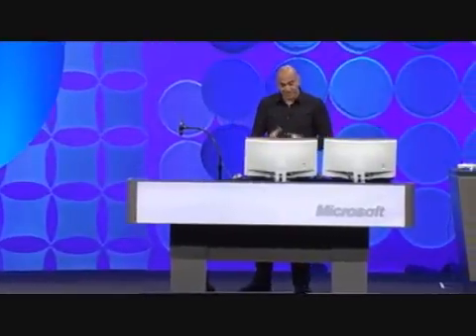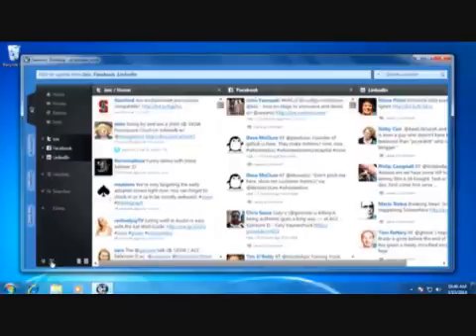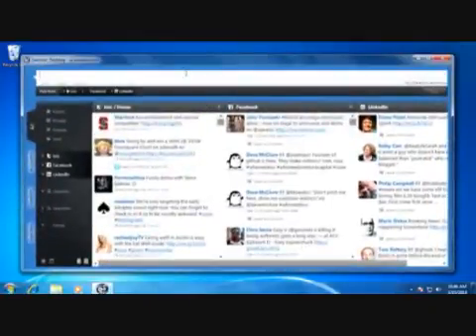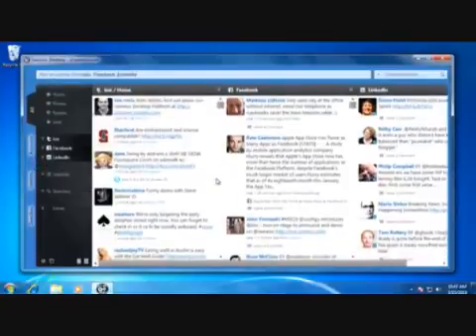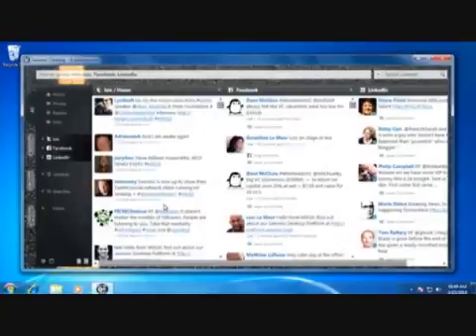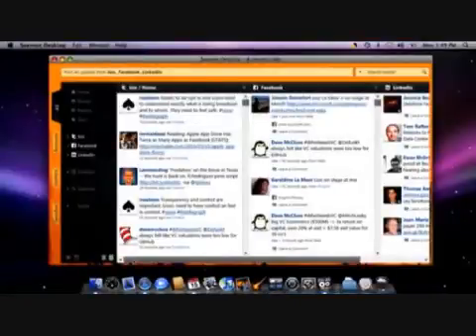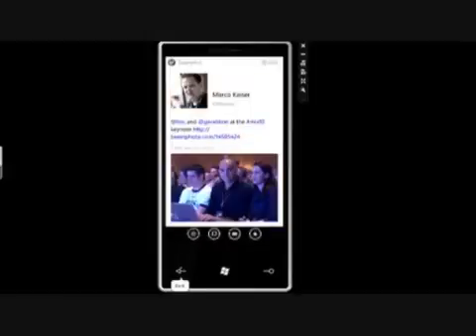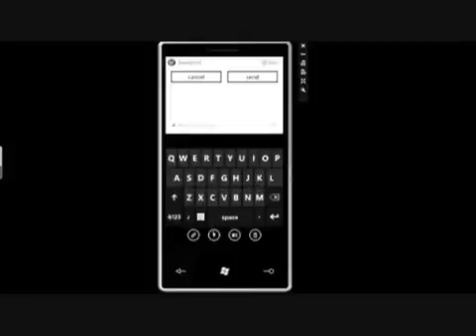Windows Phone 7 Mobile Apps Seesmic